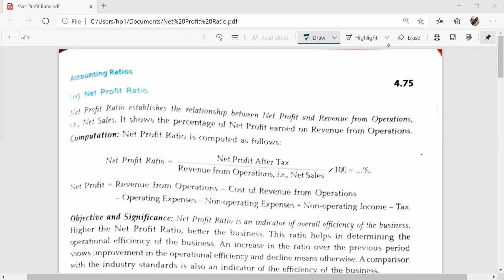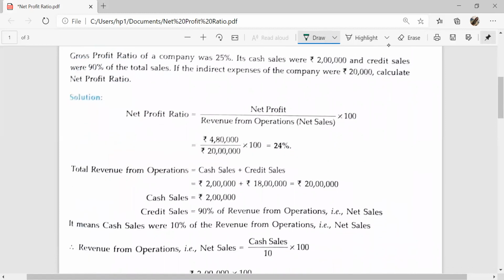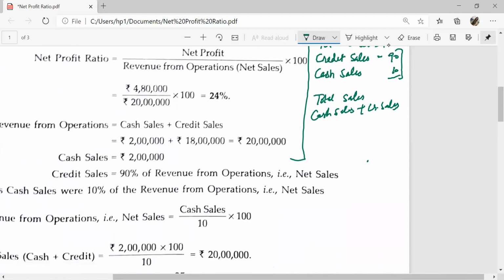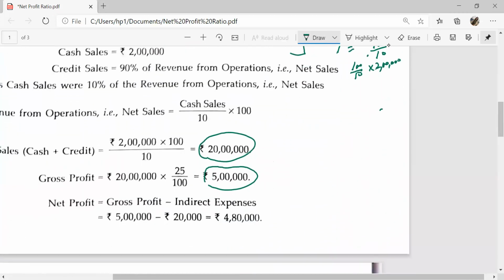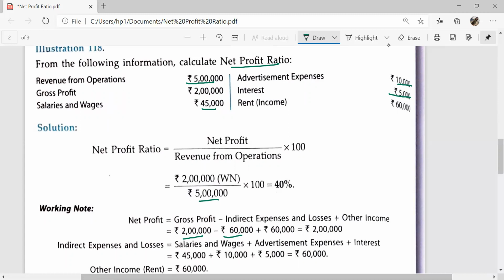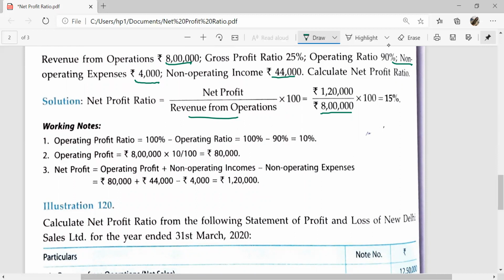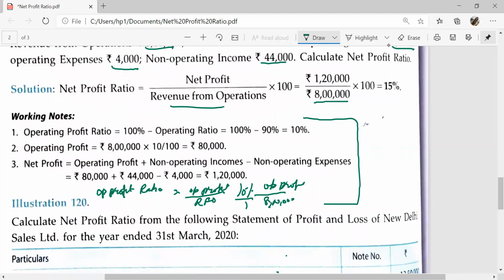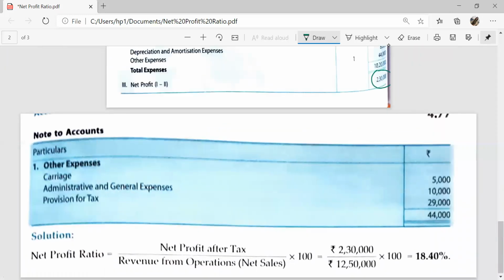Net profit ratio